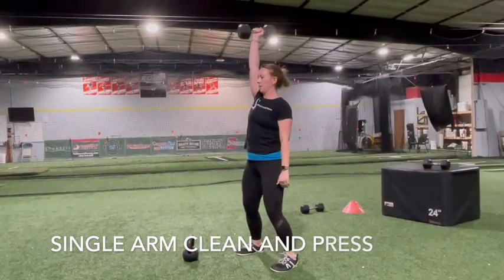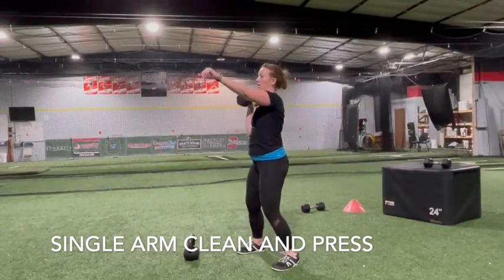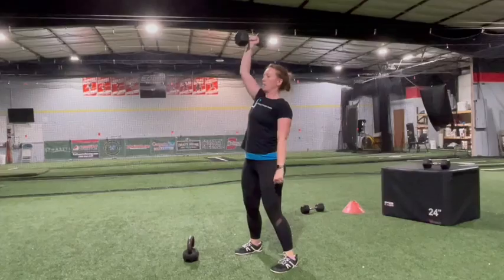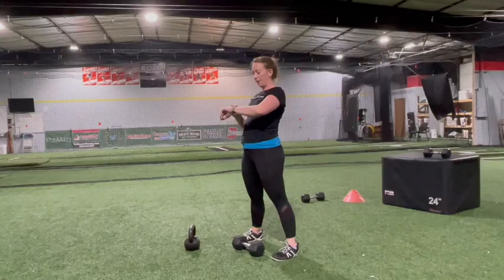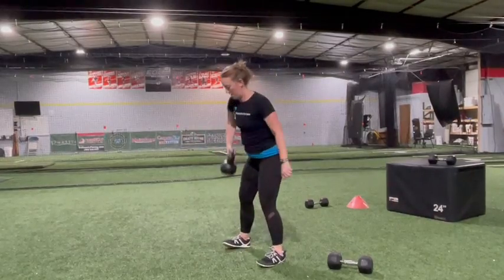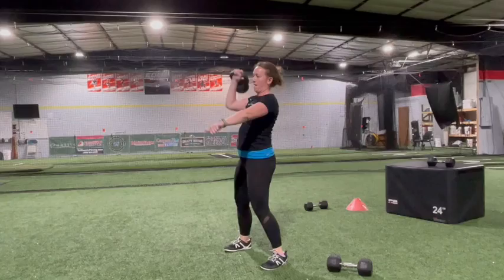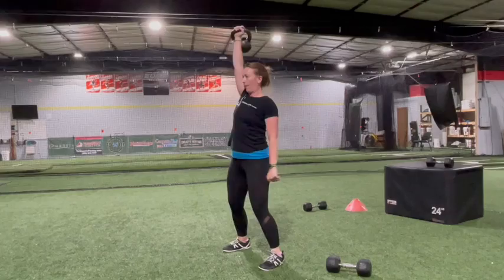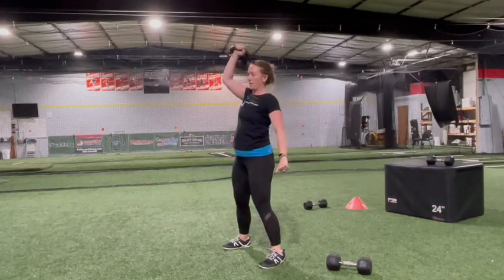Single Arm Clean and Press